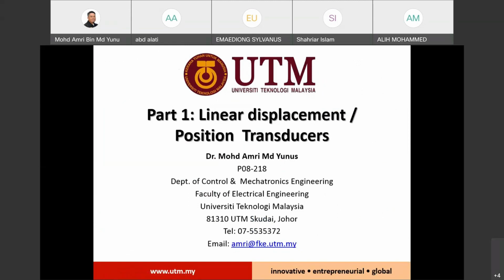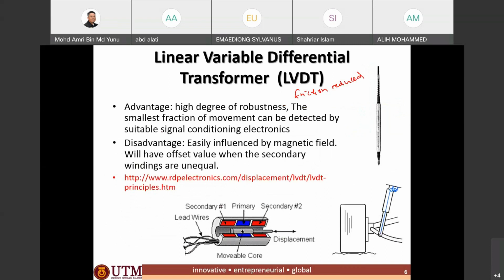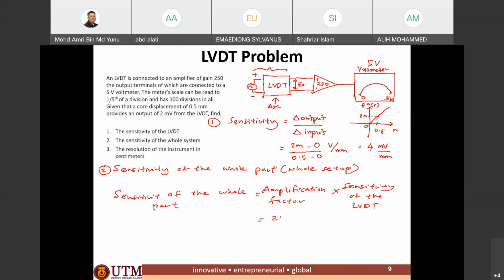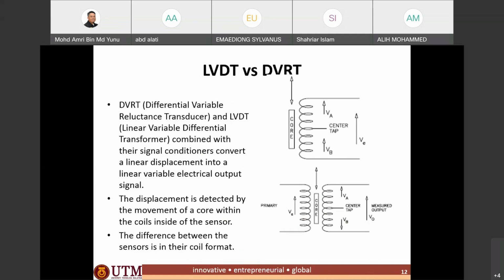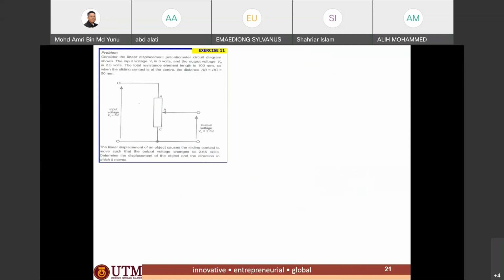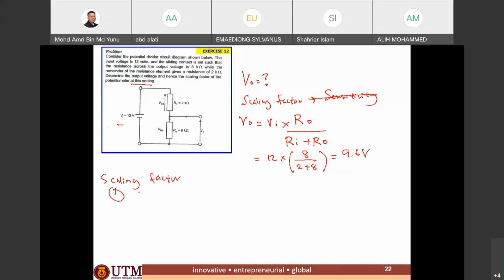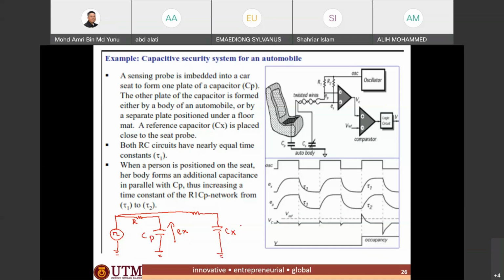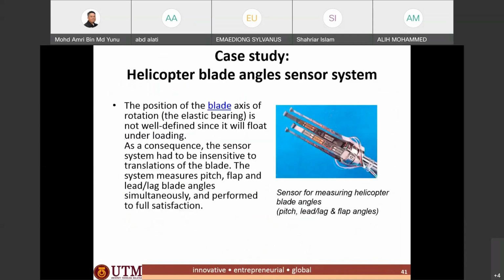MEEM1753 | Lesson 6a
Linear Displacement